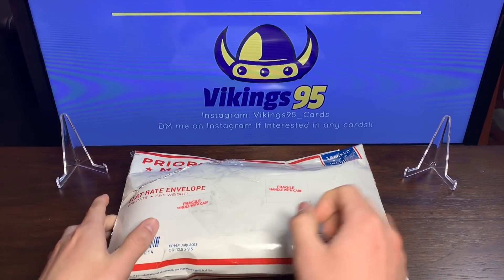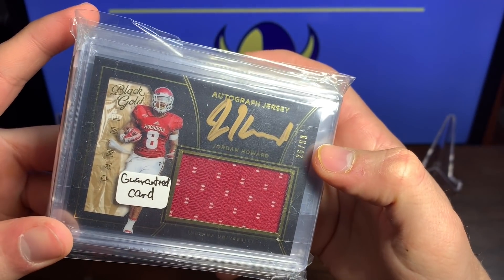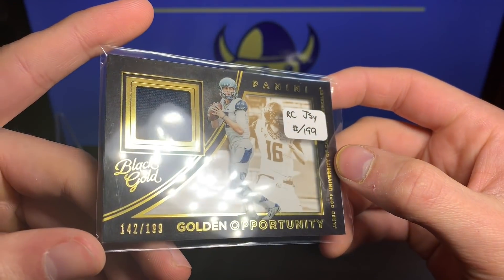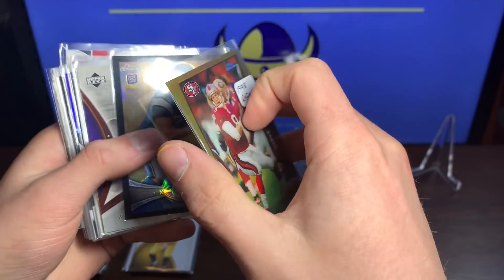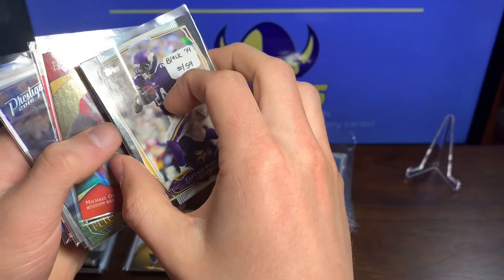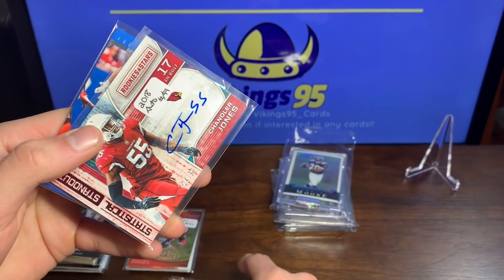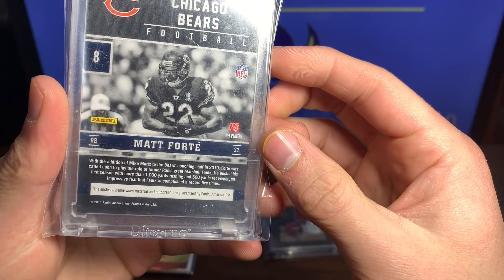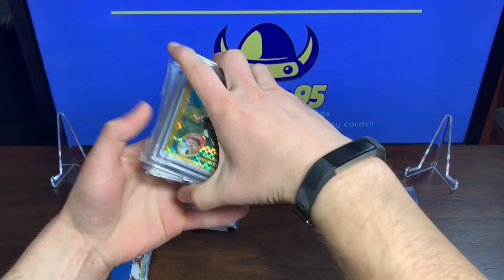HUGE Mystery eBay Football Card Lot...BIG HITS!!!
Here is my 3rd MYSTERY Football Card lot from a seller on Ebay, Papakon51. These lots always surprise me and shock me with the awesome value they have in them! I'll definitely be going back for more after this third amazing lot!!

Like I said, Papakon51 is the eBay seller's username!

What do you all think of my Mystery eBay football card lot? I'm crazy about them! Plus, they're extremely fun to open in my opinion. Do you want me to keep posting my mystery ebay football card openings?